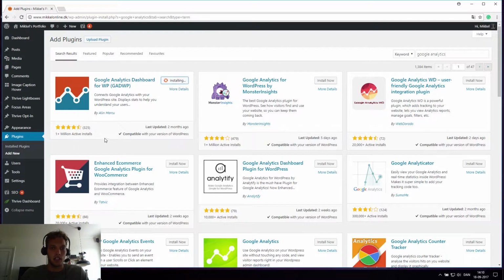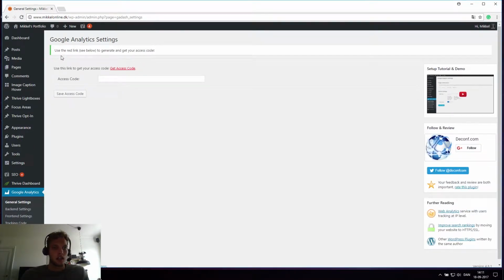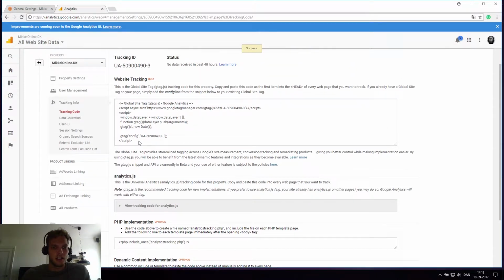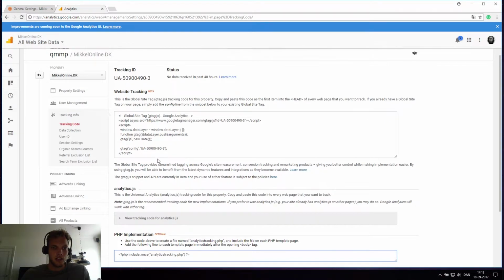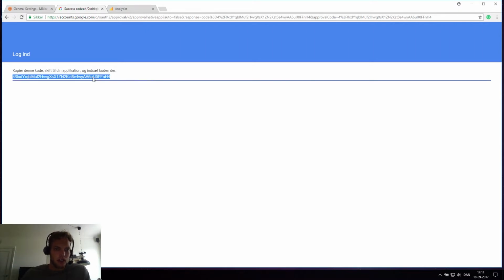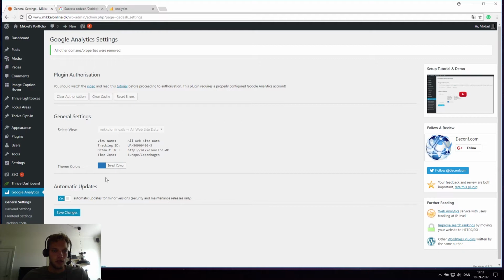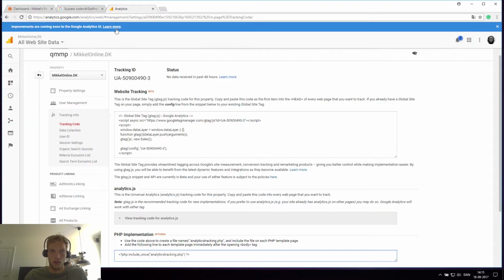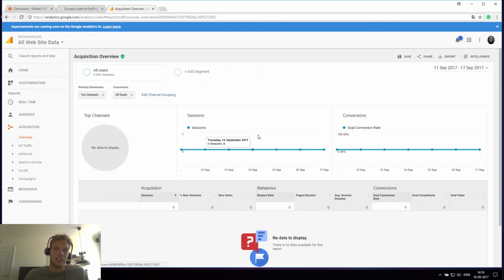How to install Google analytics to your wordpress website